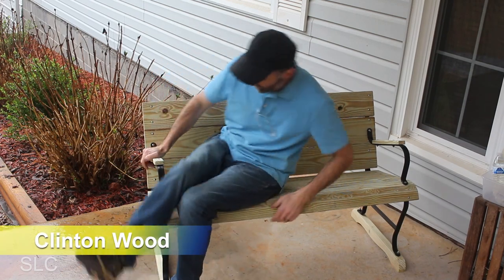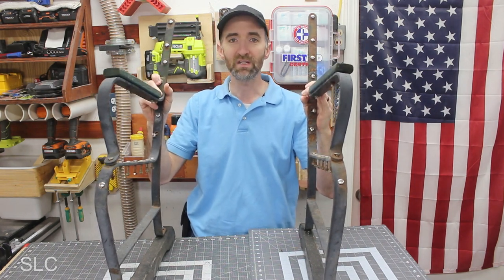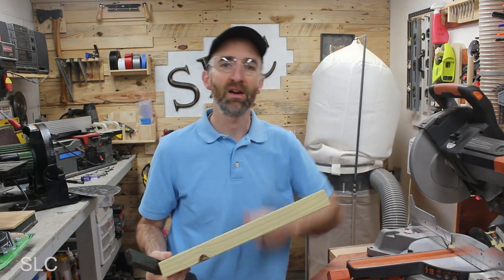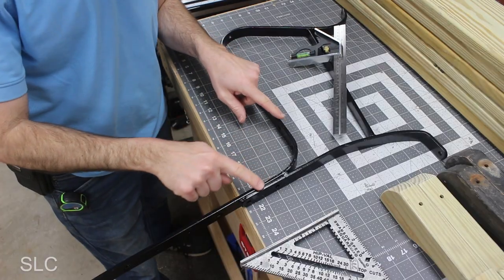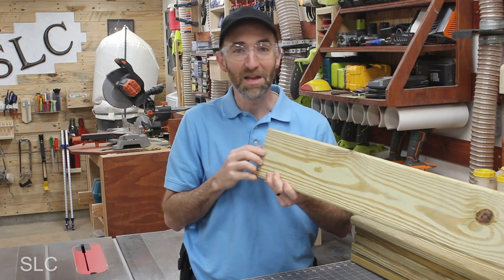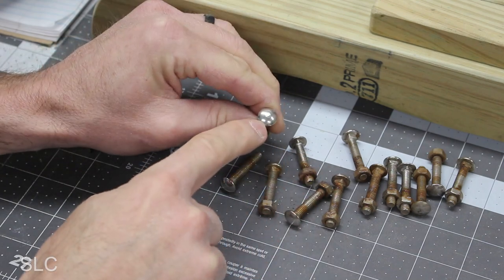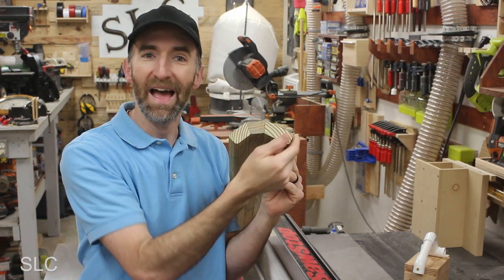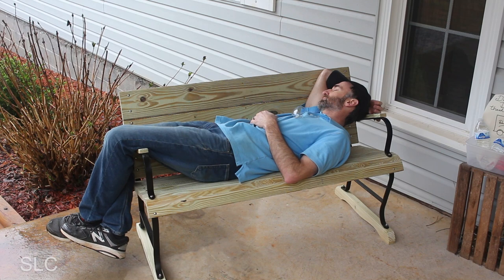Trash to Treasure: Park Bench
My father found an old park bench frame at his house, and he gave it to me to restore. I used only materials I already had on hand. It is a simple process, but also gratifying as well.

2 Timothy 2:20